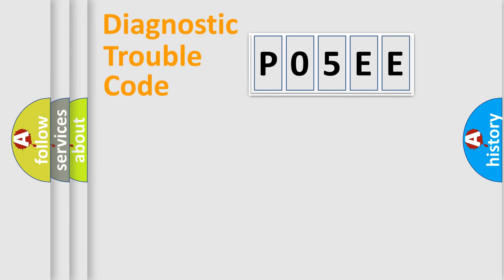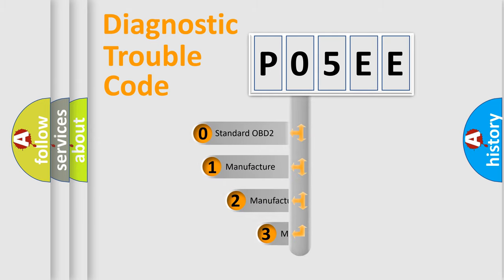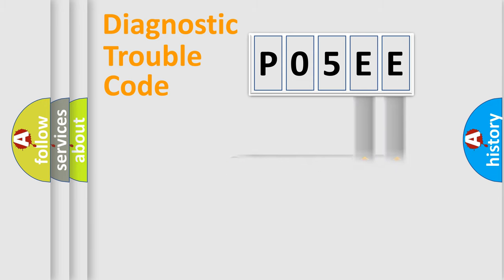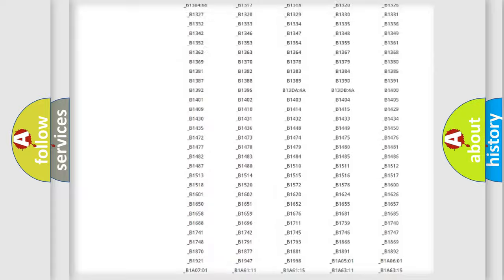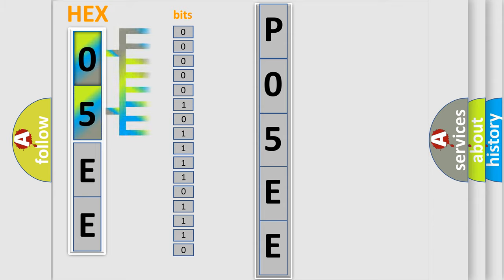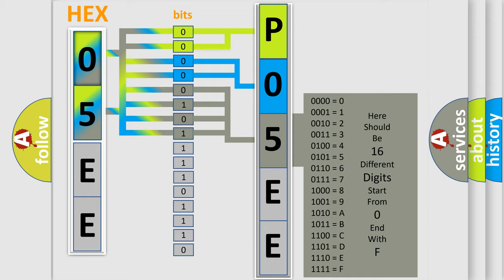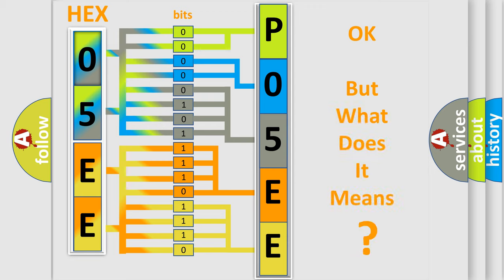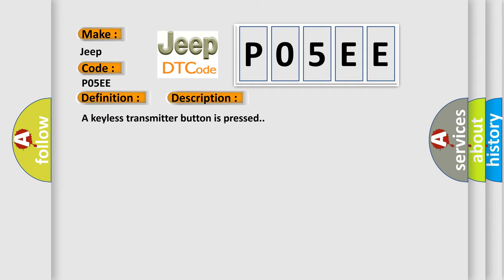DTC Jeep P05EE Short Explanation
Contents:
0:21 Basic DTC analysis according to OBD2 protocol standard.
1:48 Insight into programming
2:58 A diagnostically understandable description of the Diagnostic Trouble Code
3:05 Basic error definition

Make:
Jeep
Code:
P05EE
Definition:
Keyless Entry Transmitter 6 Battery
Description:
A keyless transmitter button is pressed.
Cause:
3 consecutive low battery signals are received from the same transmitter.